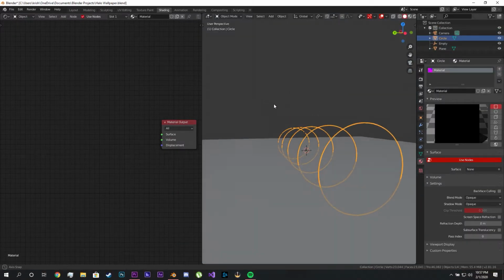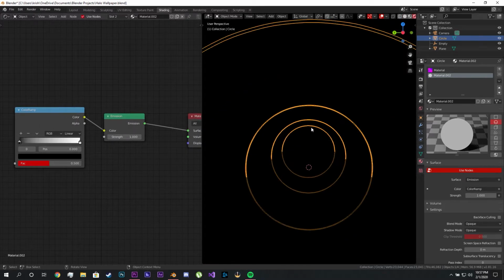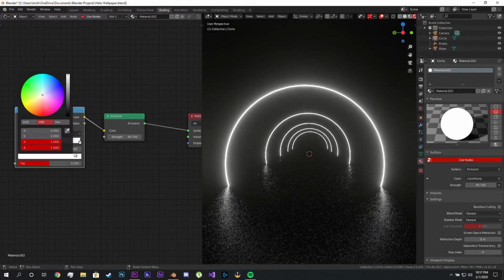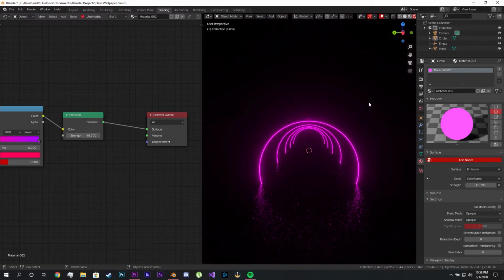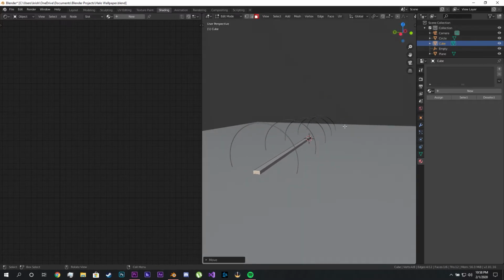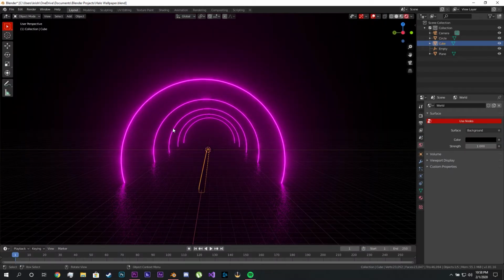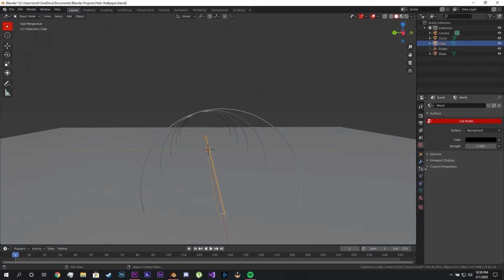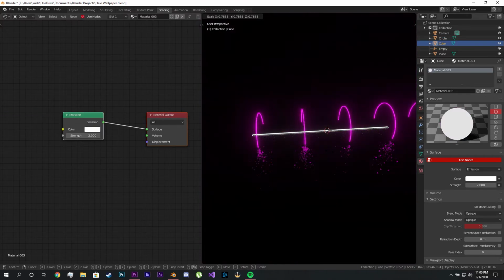Halo Rings Wallpaper - Blender Tutorial| KRISHGAMEHACKER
hello guys its krishgamehacker, welcome back to the channel in this video I will show you how to make this halo ring wallpaper in Blender ...  so hope you enjoy it and please like and share this video

GPU: GeForce GTX 1060
CPU: Intel(R) Core(TM) i7-6700HQ CPU @ 2.60GHz
Memory: 16 GB RAM (15.94 GB RAM usable)
Current resolution: 1920 x 1080, 75Hz
Operating system: Microsoft Windows 10 Home

Please Ignore or flag spam, negative, or hateful comments. I am here to have a good time. Thanks, everyone, and enjoy :]